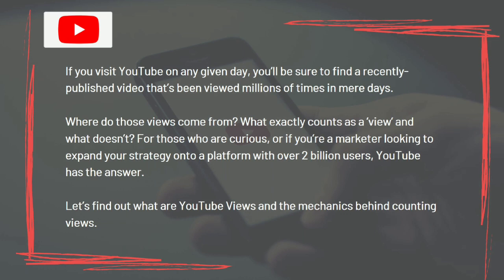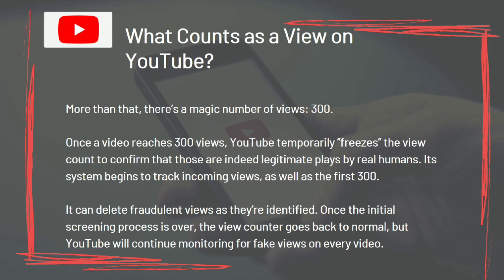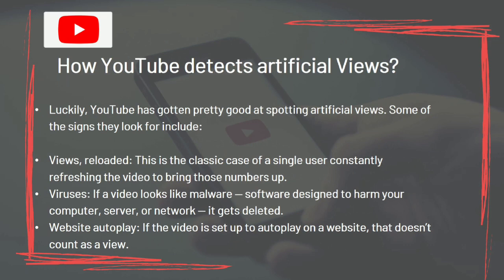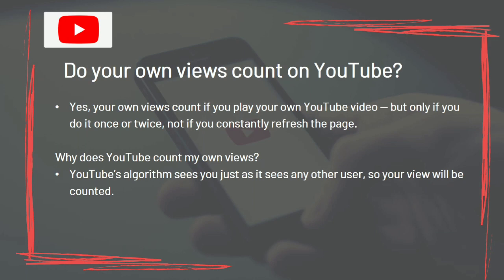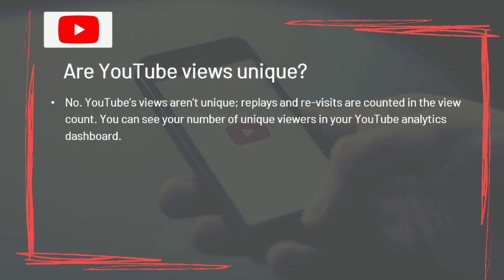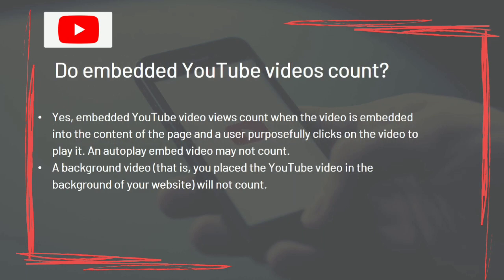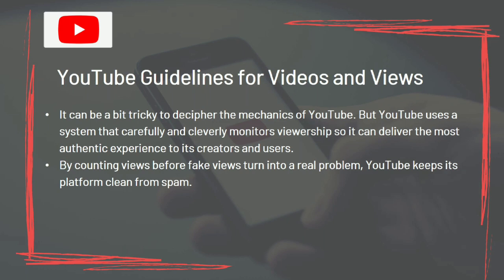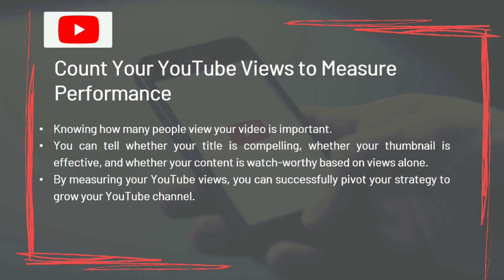What will do YouTube at 300 Views || How to Earn money on YouTube part 6 out of 8 courses